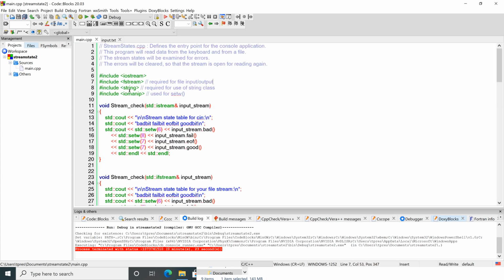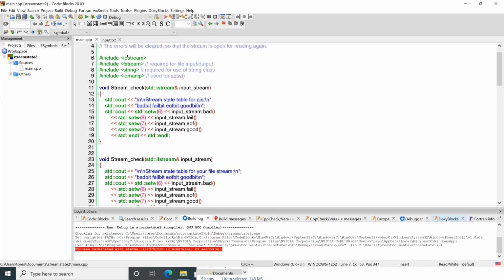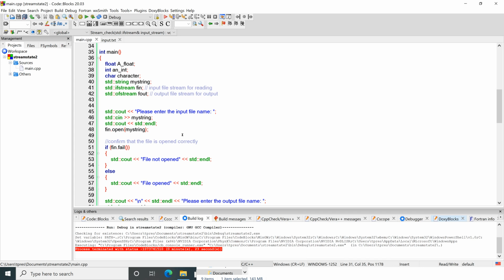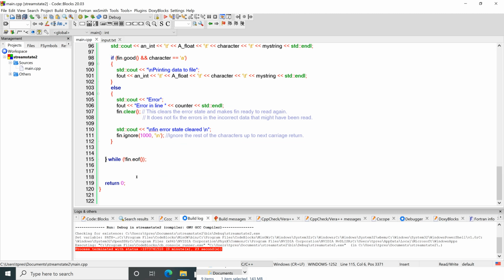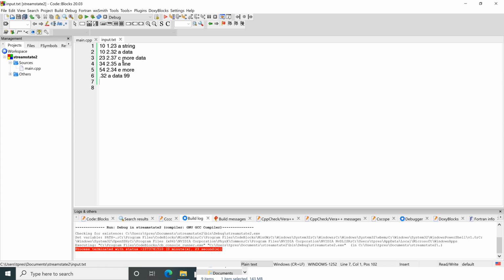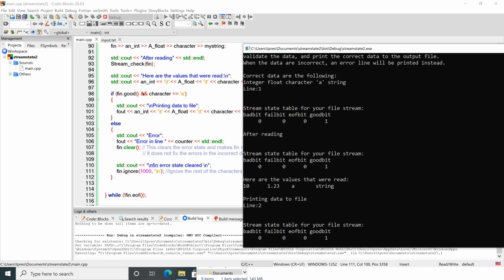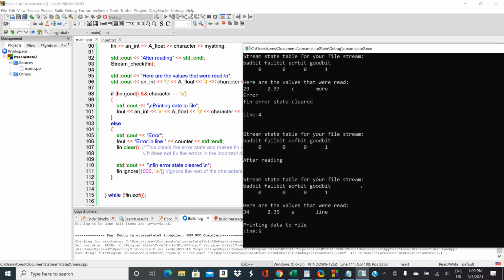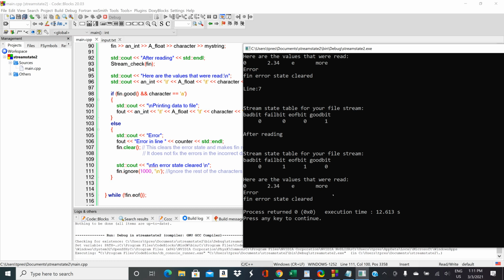Using stream state flags and validating data read from a file - C++ - ENGR 2304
Both the stream state flags (goodbit, eofbit, failbit, and badbit) are used with data checking and validation to read data from a file, output the data to the screen, and output the data to a data file.